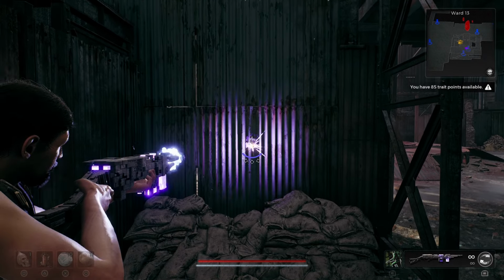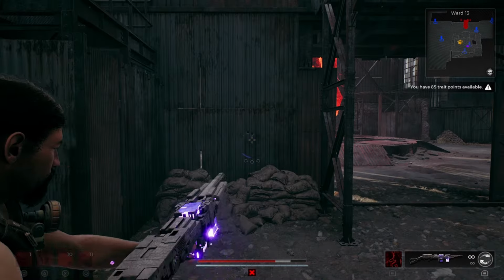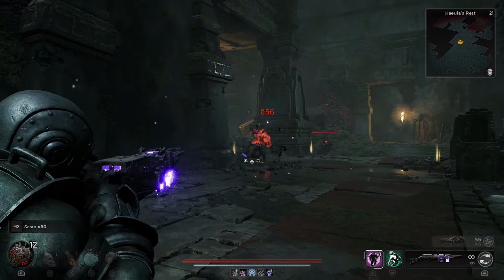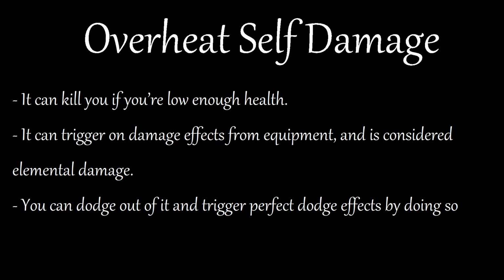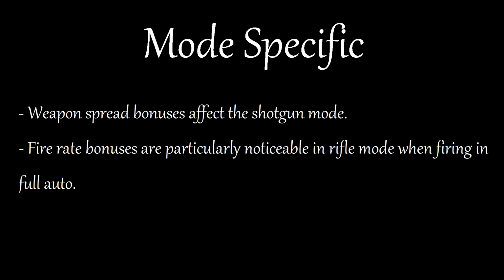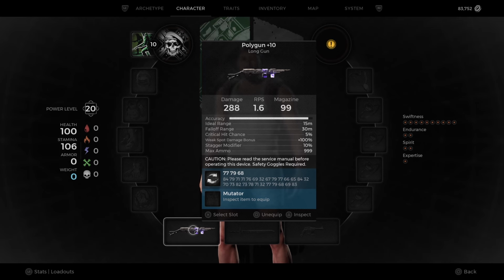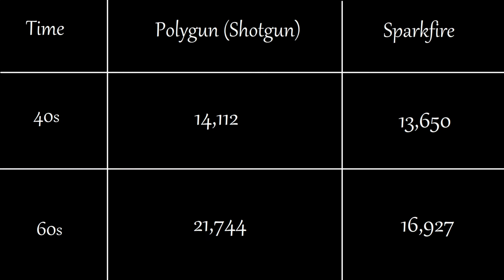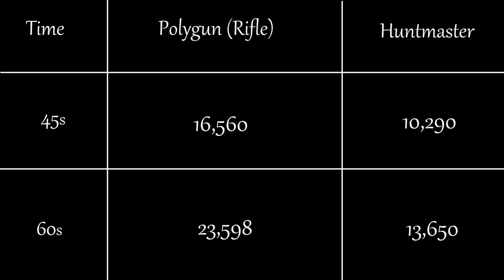Remnant 2 - Analyzing the Polygun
So, a peek behind the curtains to start, but I've had this video in mind since the Polygun came out, and I original decided to use it out of spite for the quest to get it, only to find that as I used it more and more I genuinely liked it. Unfortunately while I recorded the audio and footage for this video right away, mental health issues mixed with work kept keeping me from taking the time to finally put it together. As such, it's entirely possible community opinion on it has changed a bit since I last looked.

I finally got the drive to push forward on it though, and after taking far too long to get it done, I present to you with my analysis of the Polygun.